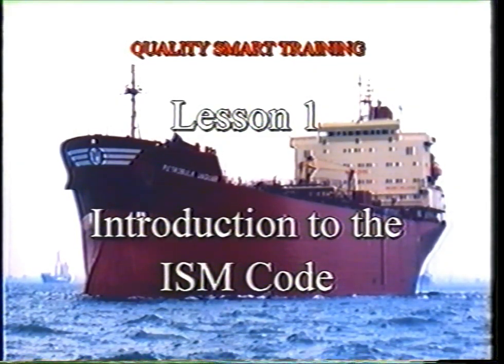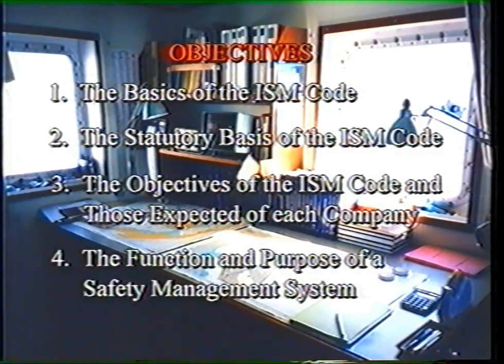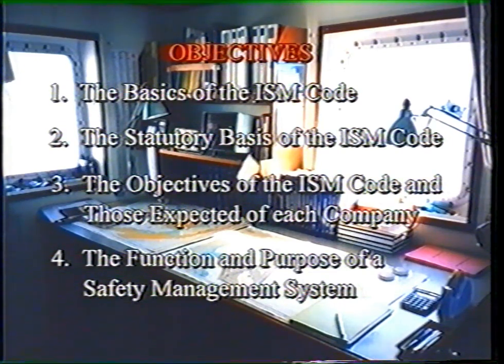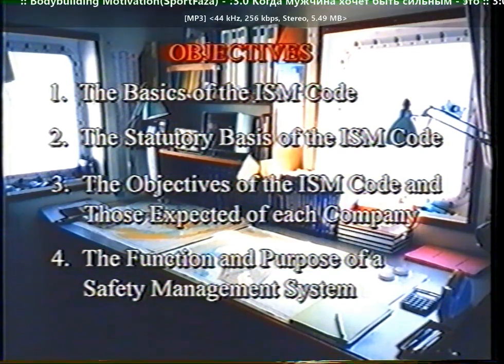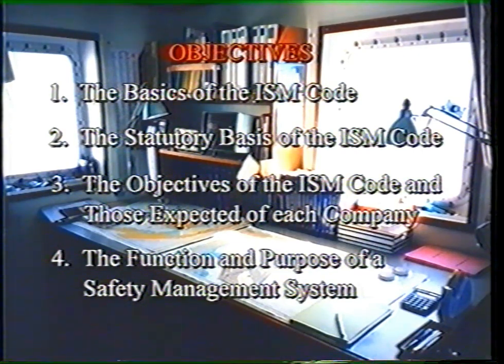ISM Code Shipboard - Safety Training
►Big thanks, follow us in Instagram!